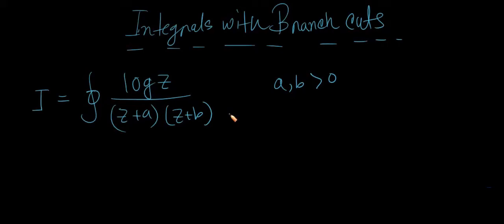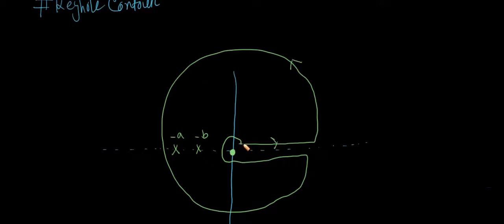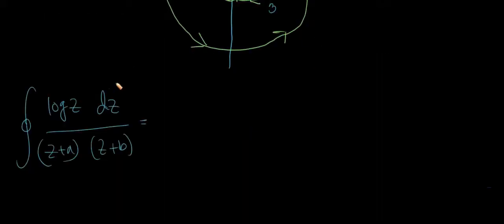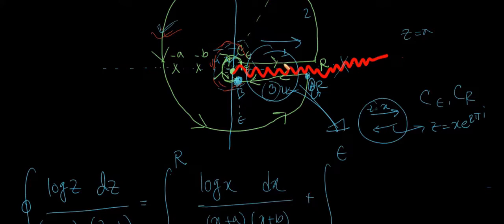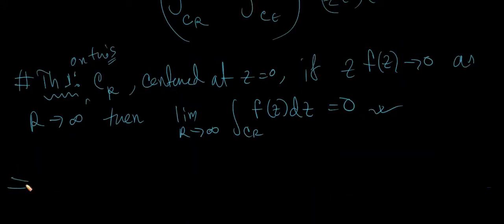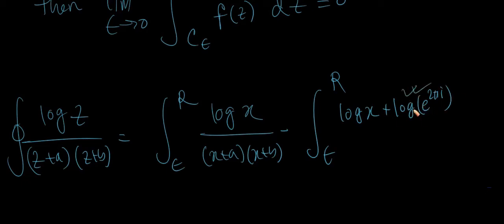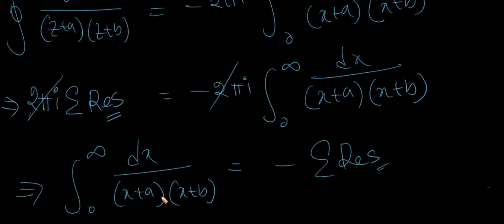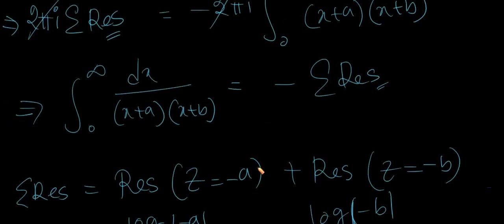Branch Cut Integral